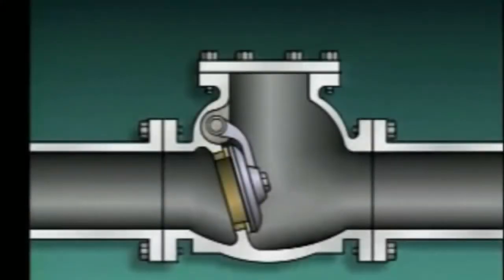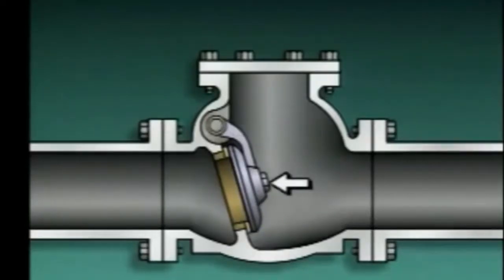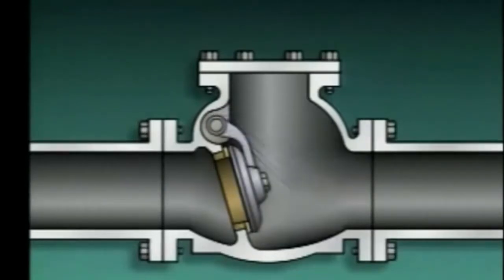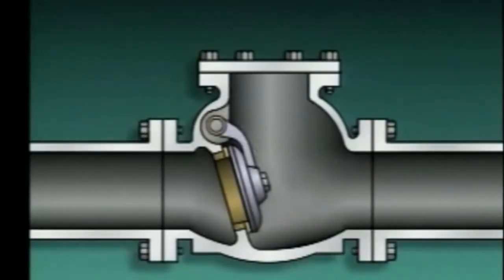Swing and Ball Check Valves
Check valves (Swing + Ball)